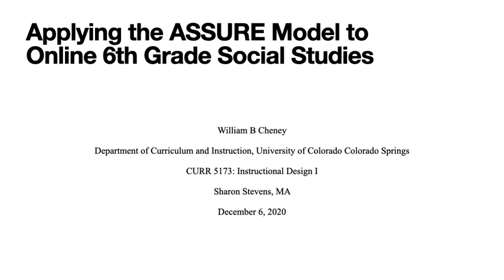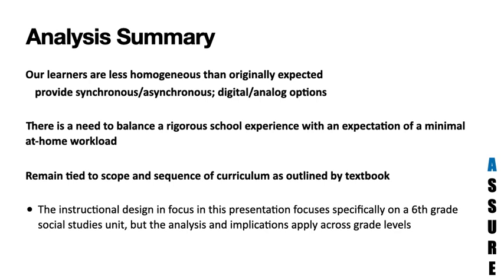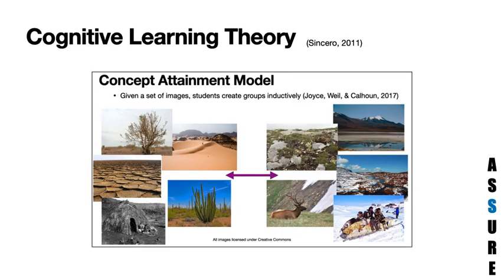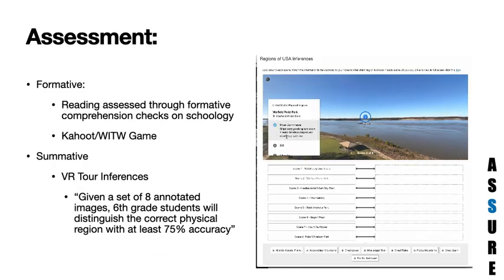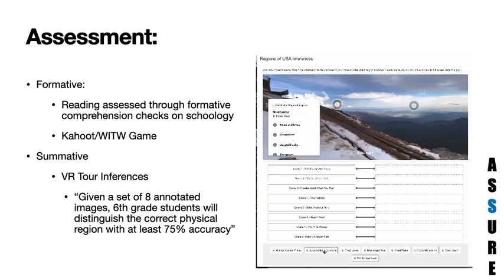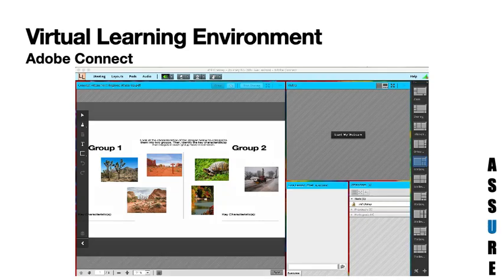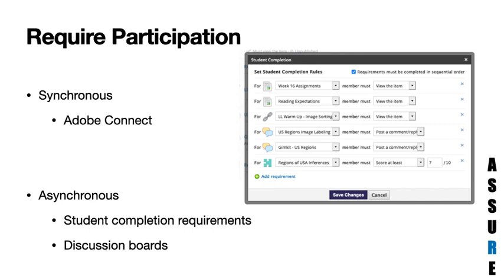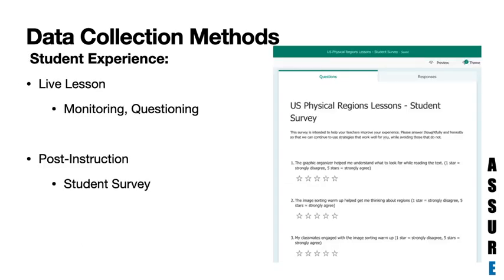Instructional Design: ASSURE in 6th Grade SS at JK8